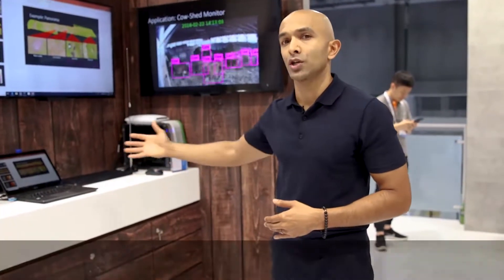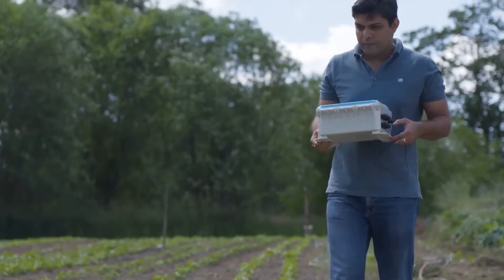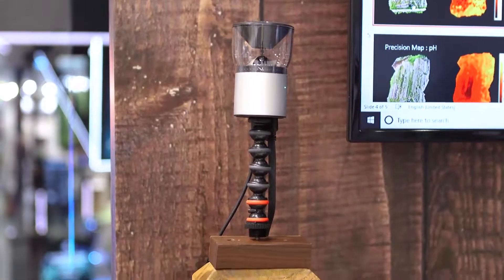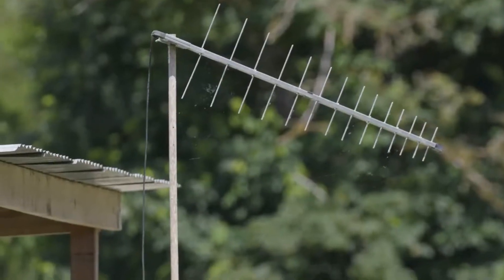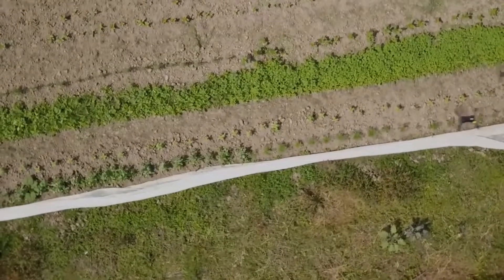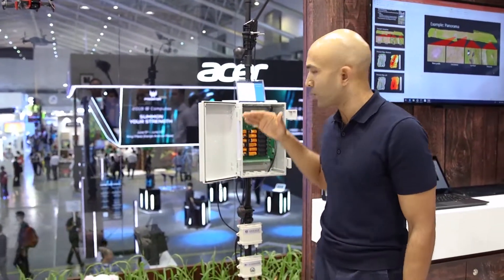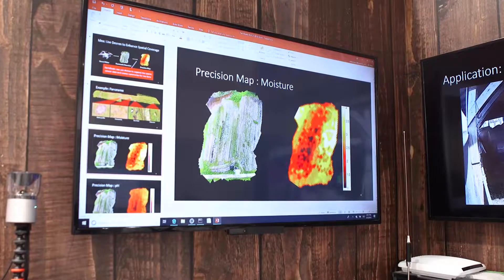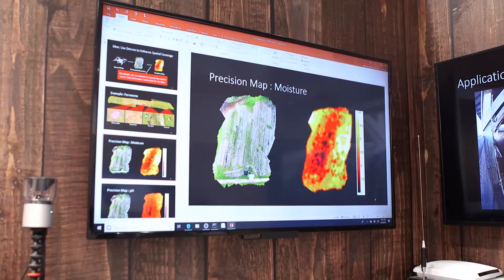Microsoft Azure-Powered Agriculture IoT Technology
Join us on a walkthrough showcasing how Microsoft Azure is being used to power the Internet of Things technology in Agriculture.